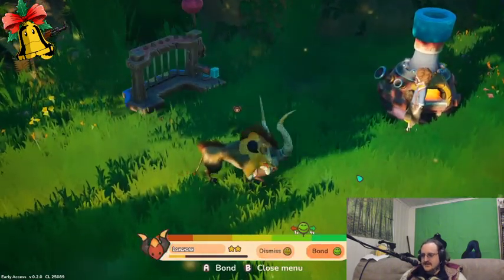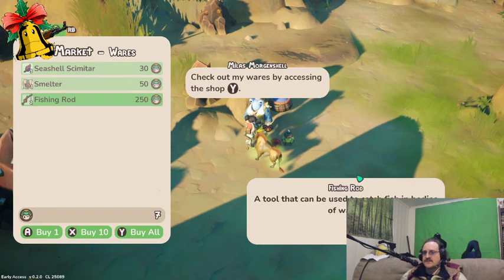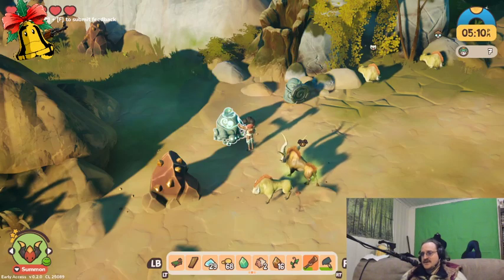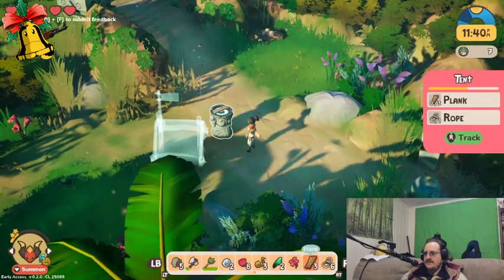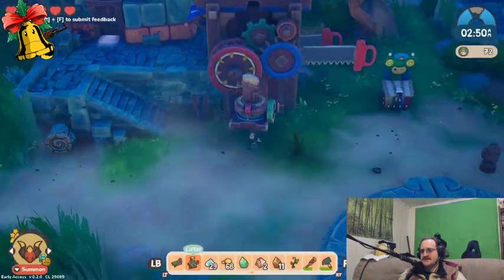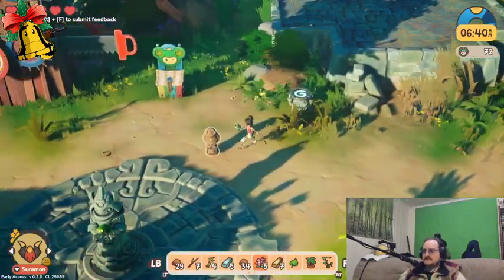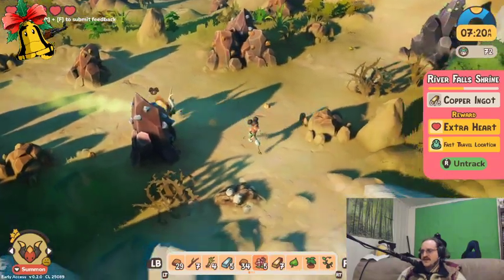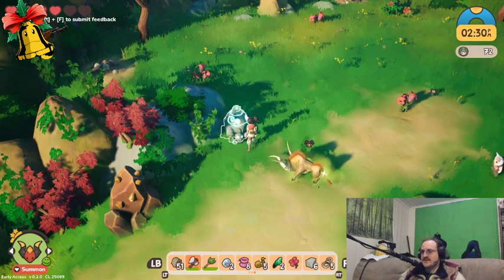A Charming Castaway Adventure - Ikonei Island: An Earthlock Adventure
Kids stranded on an island with monsters, and pirates rebuilds old altars to lift the island curse, talking to frogs, and befriending the non hostile locals.It is charming, calming, and a bit desolate.But it shows a lot of promise, despite being early access.